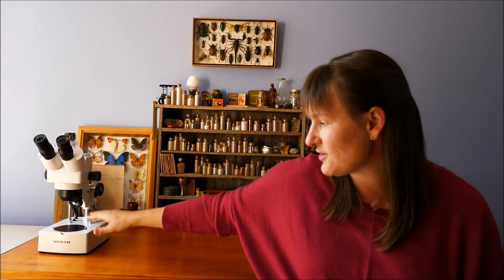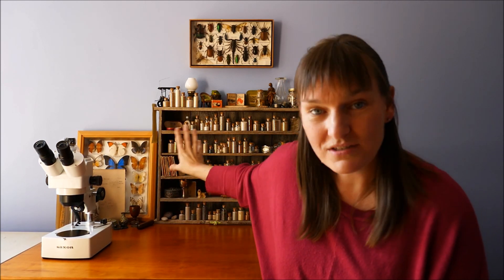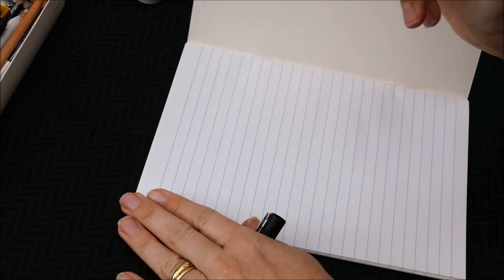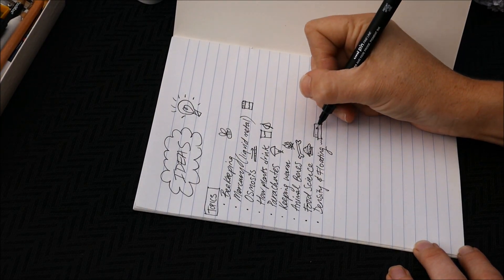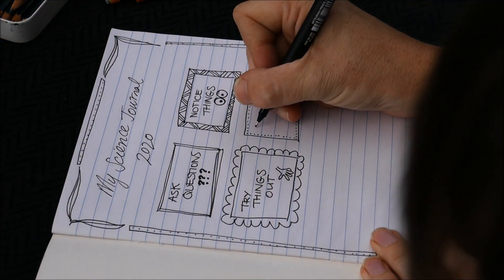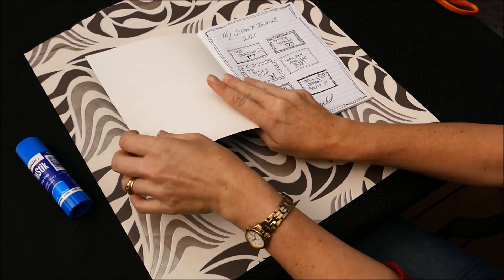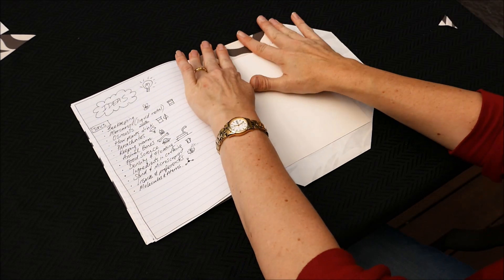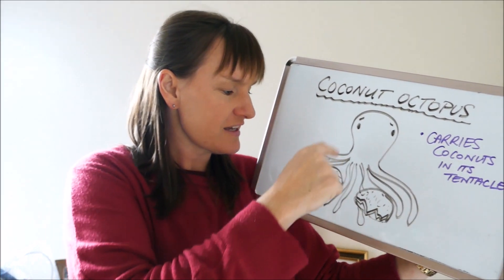1. Introduction - Grade 3&4 (Science @ Mrs. Mac's house)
Introduction to online Science for students at Whitehorse Primary School in grades 3&4.